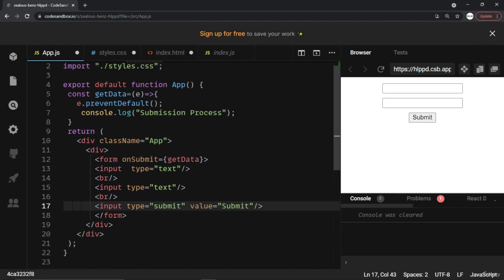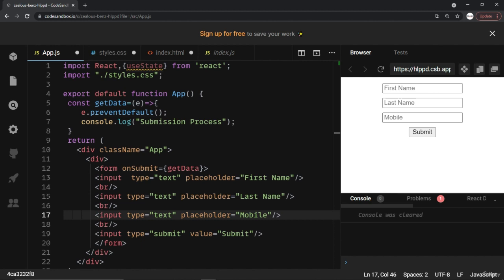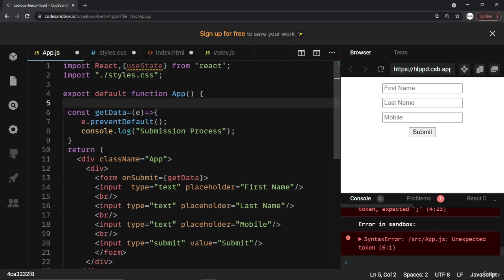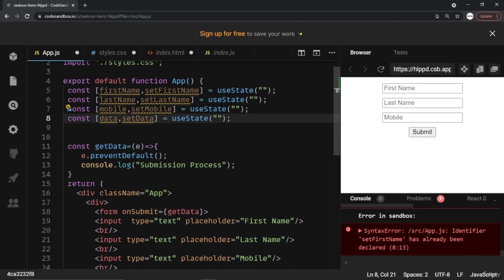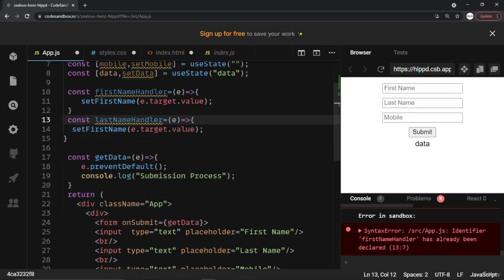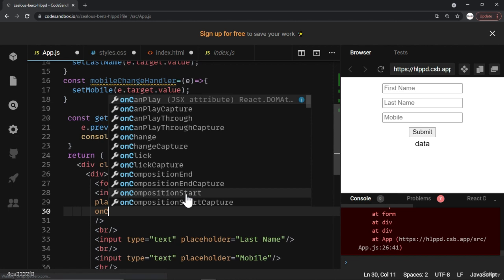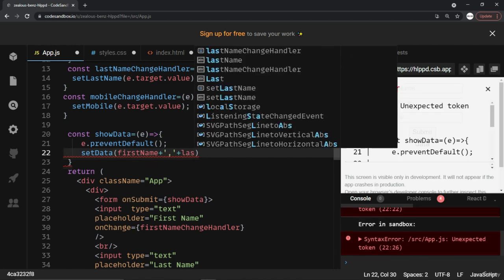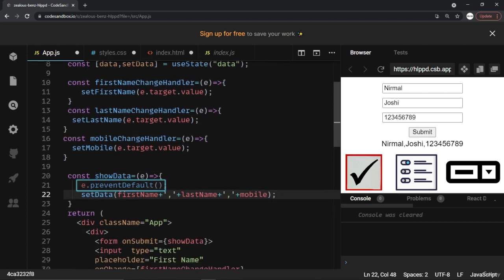6 form with Multiple States